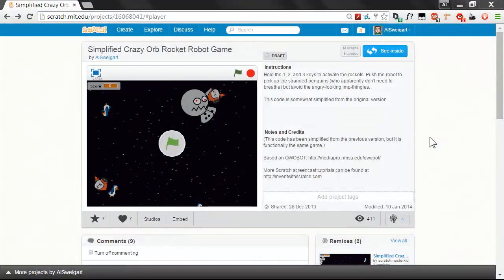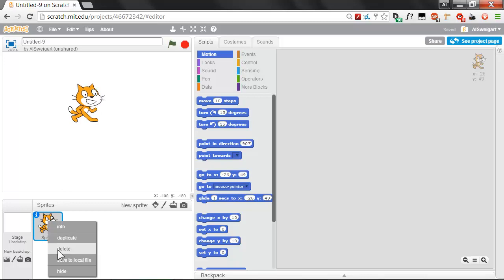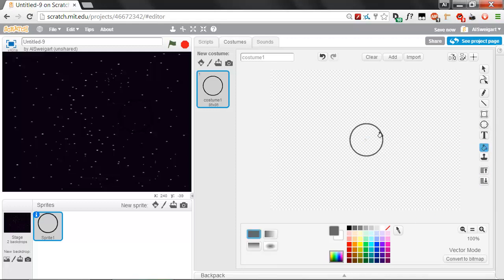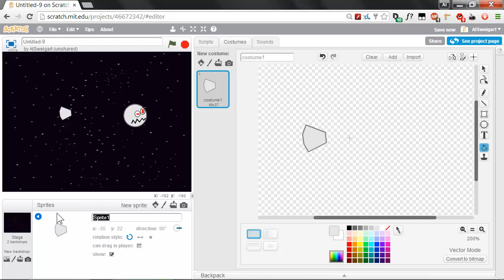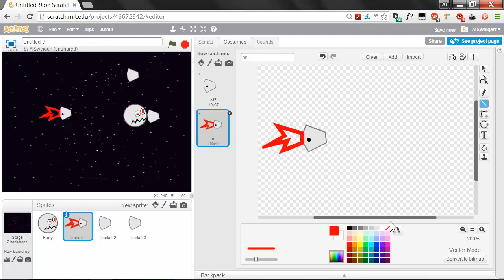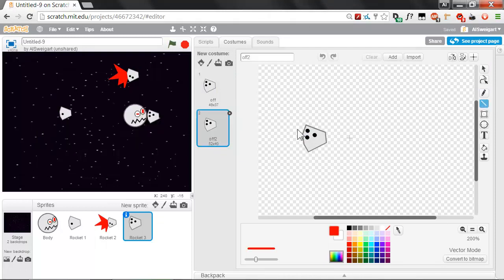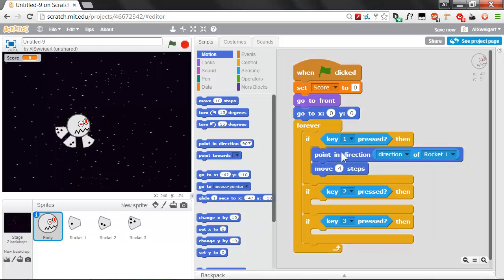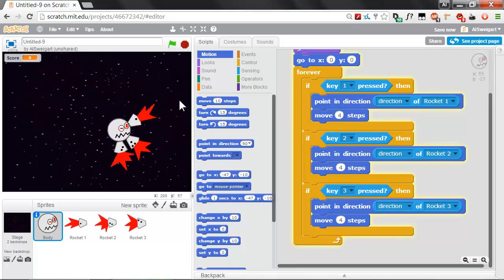Crazy Orb Rocket Robot - Invent with Scratch 2.0 Screencast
A tutorial to make a space game in Scratch.